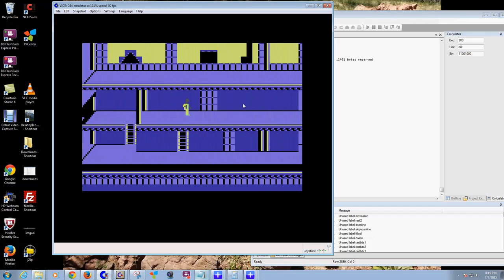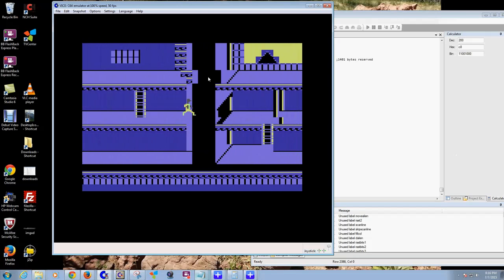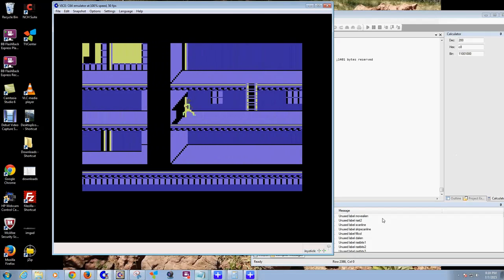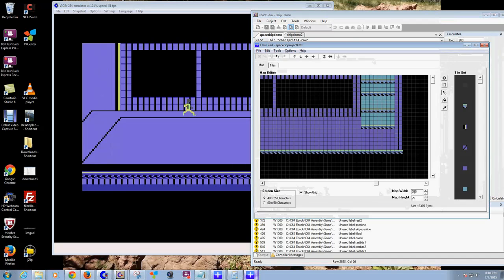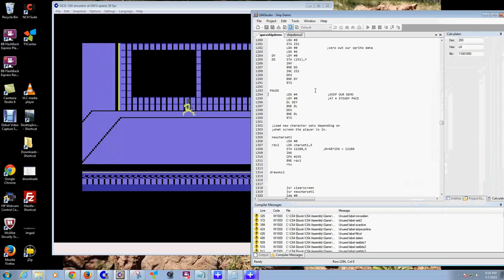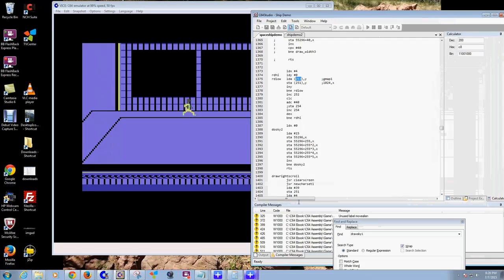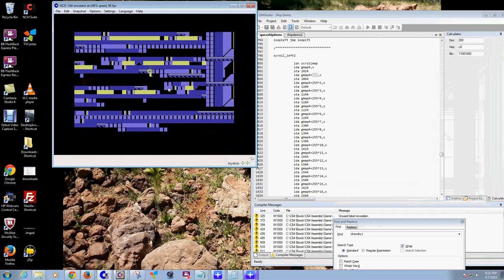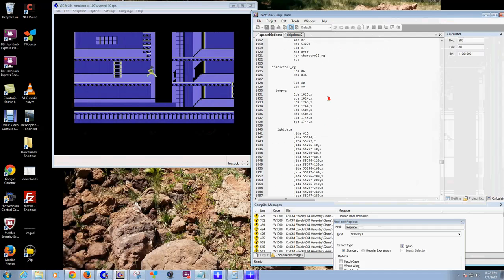Commodore 64 - Game Scrolling Map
The full screen scrolling is nearly complete now, minus a few glitches. You can now walk left and right into a map in both directions. My next goal will be to add the aliens back to each room. They are disabled for now since the code is checking when the player reaches the border to activate the new room. I will need to do some rearranging to get this to work.

Maybe that will be a good topic for this weeks Google Hangouts. Sounds like a plan. It's not perfect, but in progress as the title states.